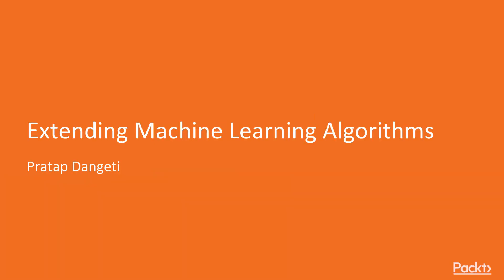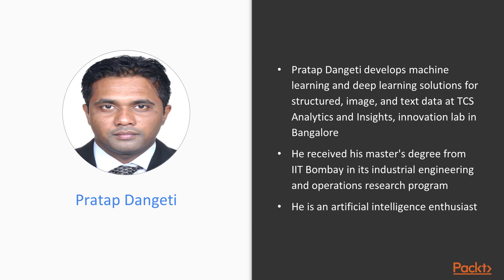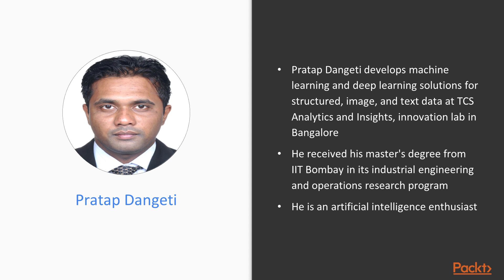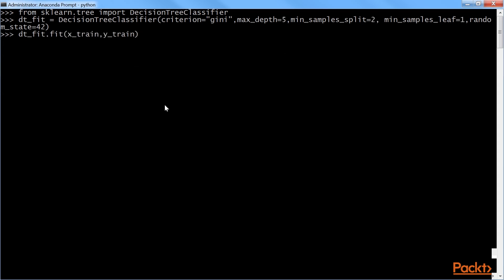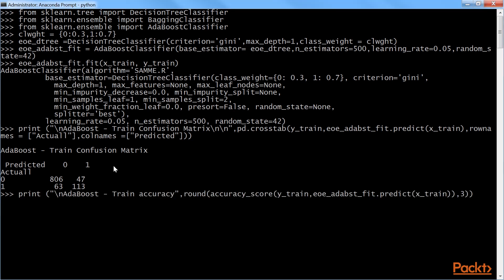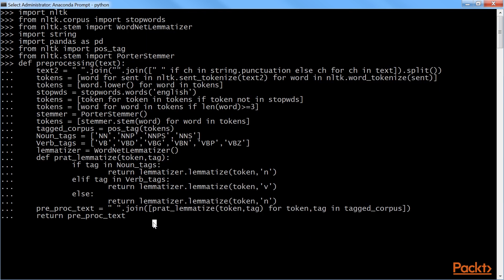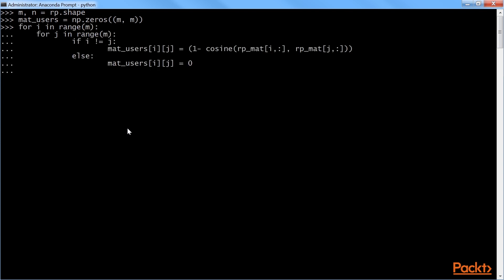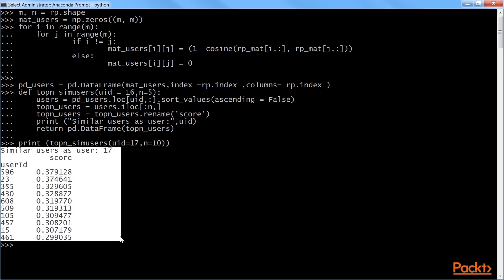Extending Machine Learning Algorithms – The Course Overview | packtpub.com